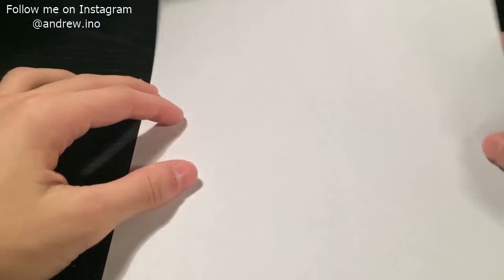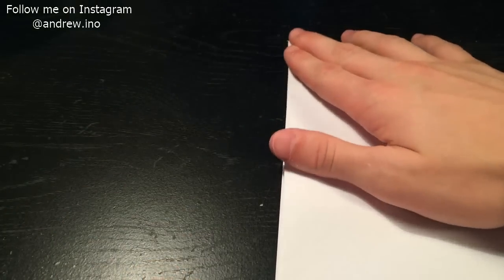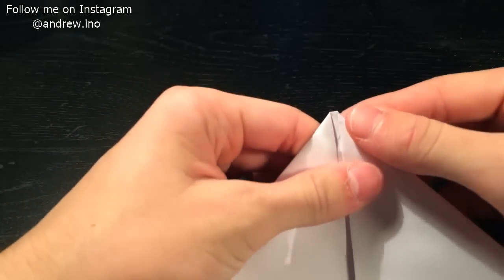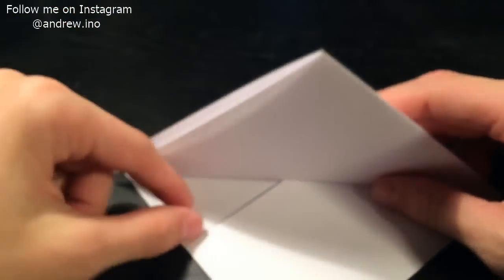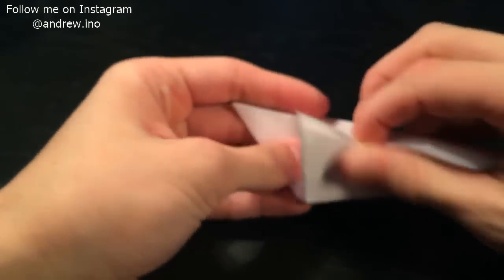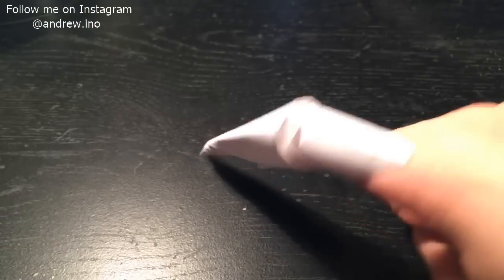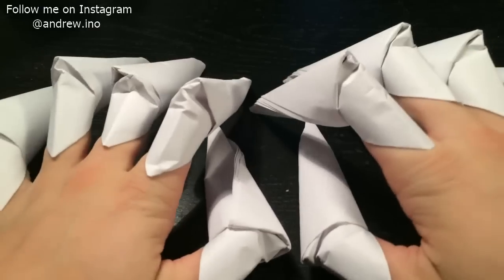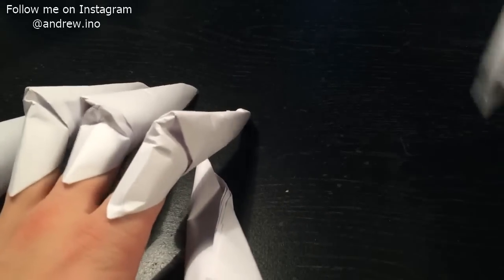How To Make Origami Claws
Super easy instructions on how to make Origami Claws.